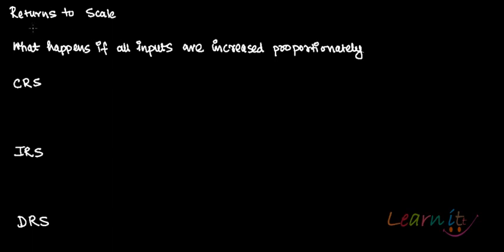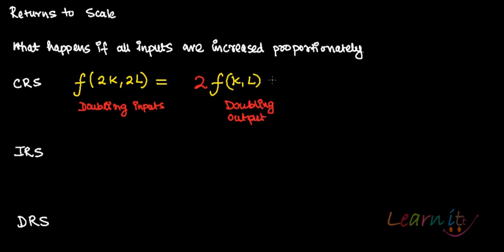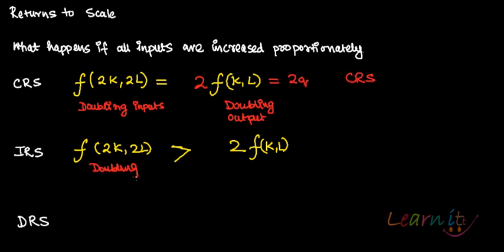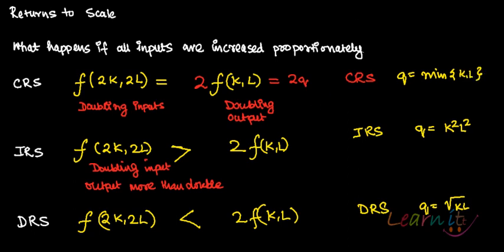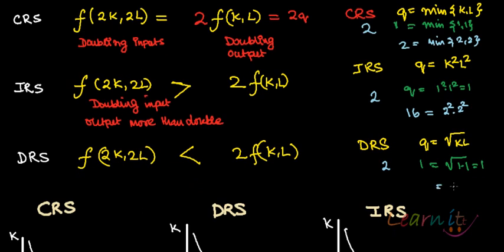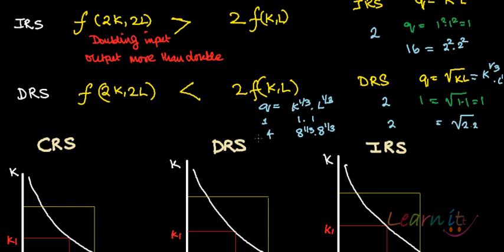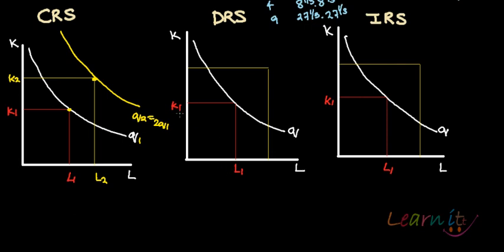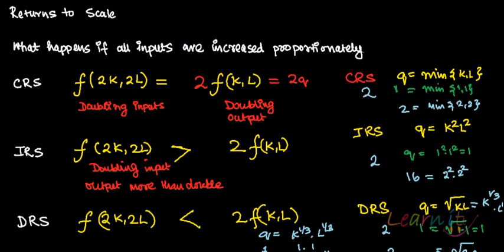Returns to scale : Production Theory